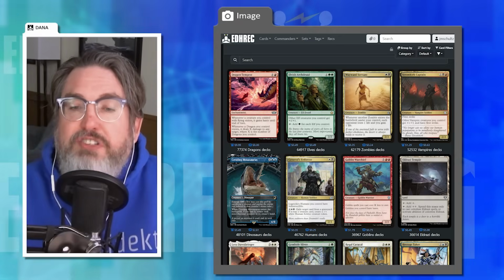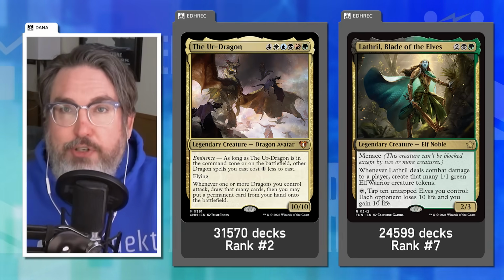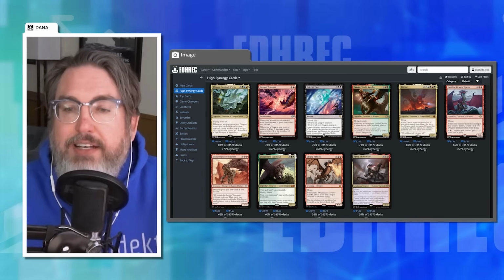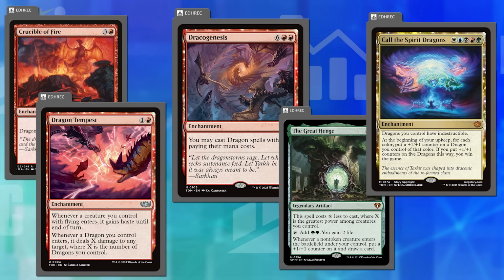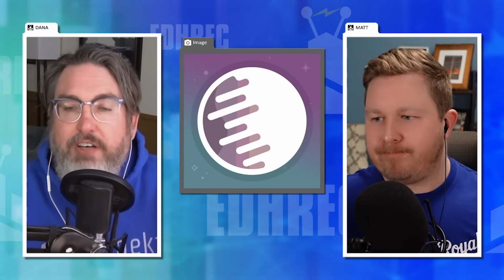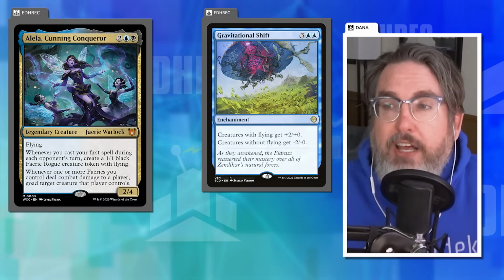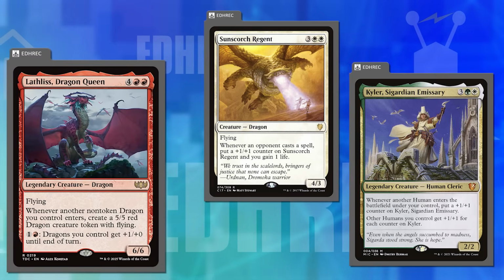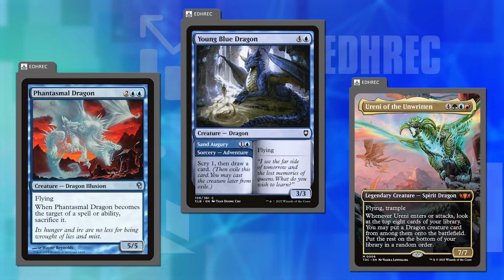How to Build Kindred Decks | EDHRECast 361 | Magic the Gathering | Commander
Building around a creature type? Here's how!